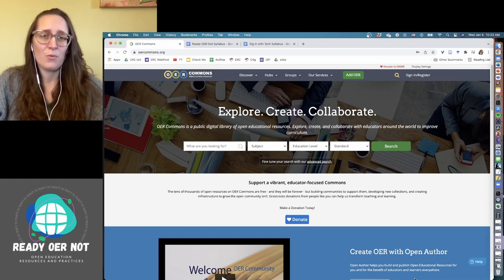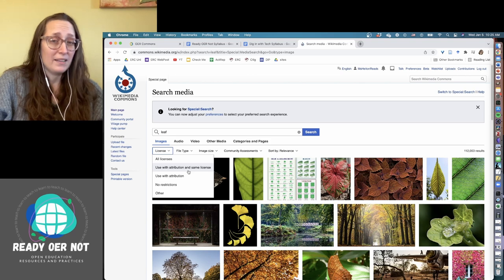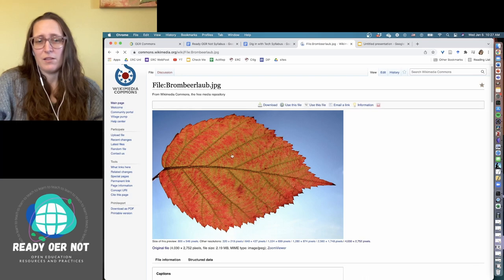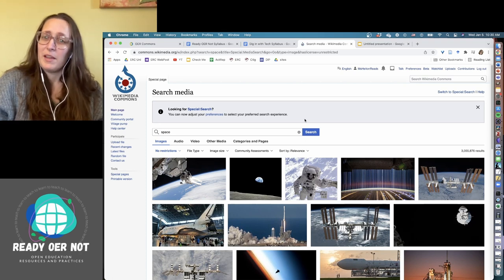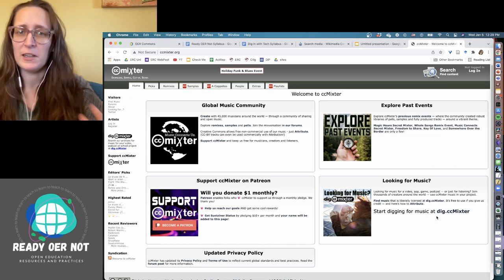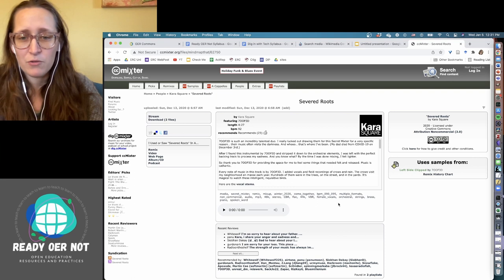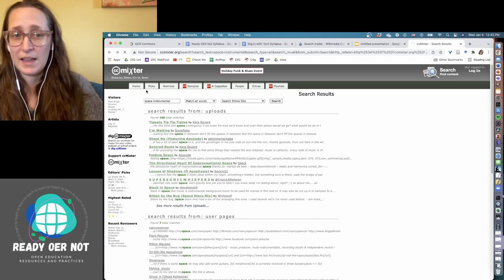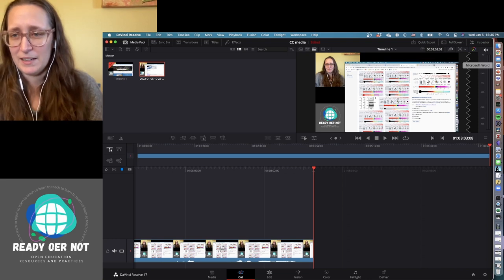Finding openly licensed images and music: Wikimedia Commons and ccMixter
Short overview of how to search Wikimedia Commons to find free public domain and creative commons (CC) licensed images to add to presentations, projects, and open education resources (OER). Followed by an introduction and search tips for ccMixter, a library of CC licensed audio files created by users that can be added to enhance video presentations.

This vide is part of the Ready OER Not online professional development course. Check out the syllabus to get started.

For video editing, check out DaVinci Resolve (ERC tutorial part of the Dig in with Tech course

0:00 intro
1:00 Wikimedia commons
4:41 public domain images
5:58 caution statement
6:40 diagrams in many languages
8:04 music with ccMixter
12:15 ccMixter samples